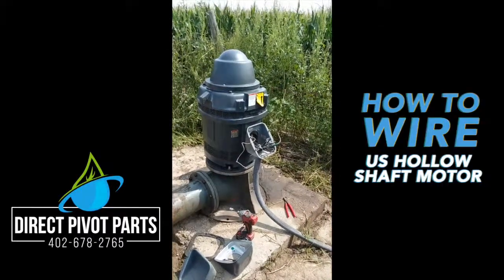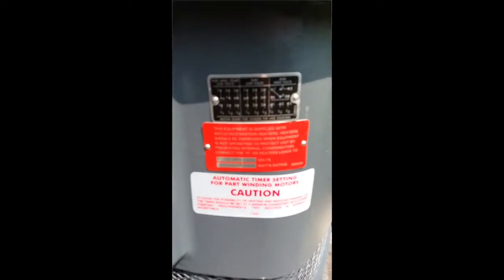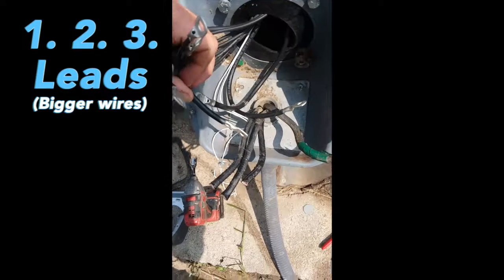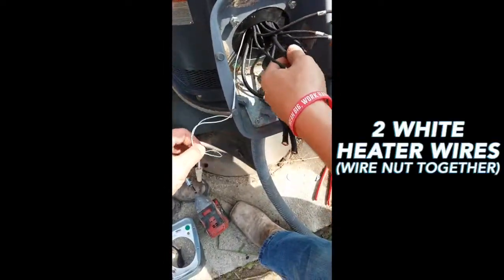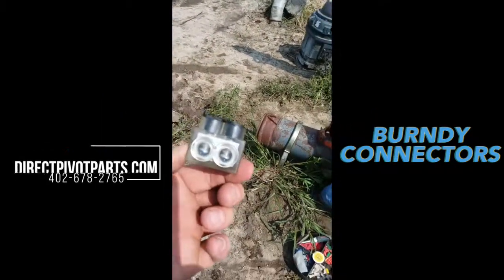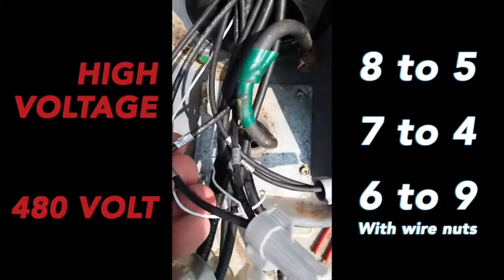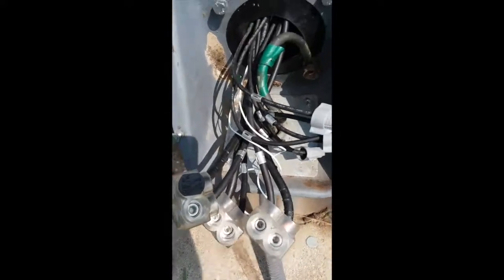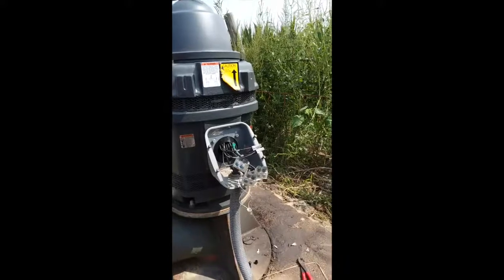HOW TO Wire US Hollow Shaft Motor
Watch as Direct Pivot Parts takes you step by step by step on how to wire a US Hollow Shaft Motor.